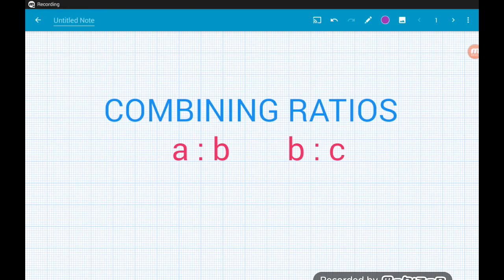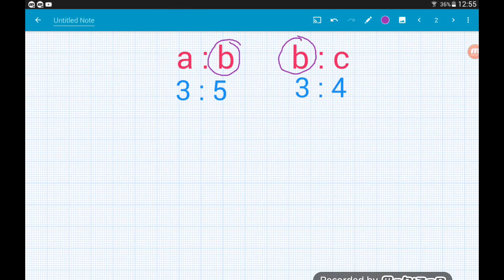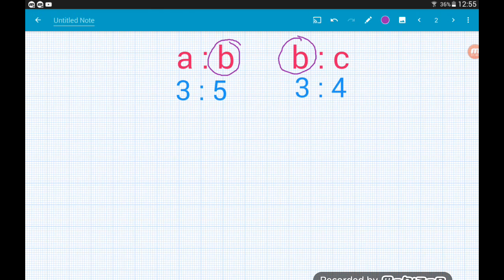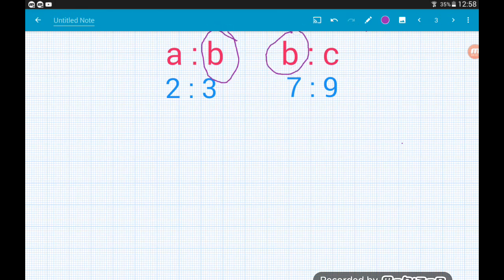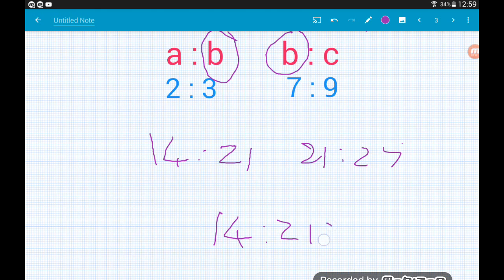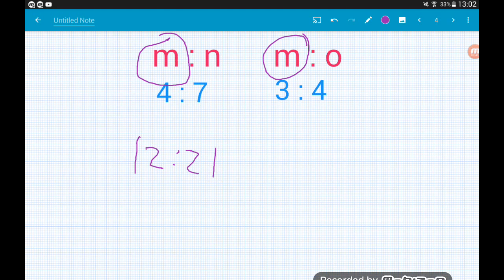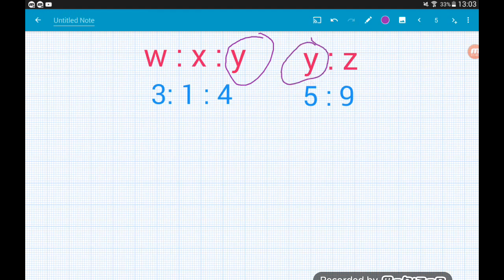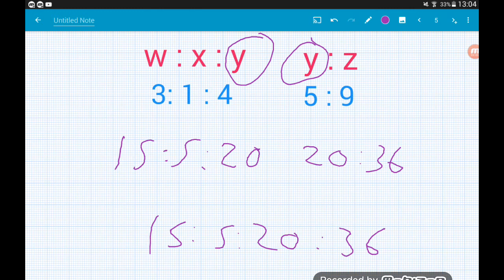How To Combine Two Ratios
Combining ratio is now a common type of question for higher and foundation GCSE maths!

Turning two ratios into a single ratio can help us with many different types of problems in GCSE maths.

The truck to combining ratios is the part that is common to both ratios. Multiply each ratio so the common part is the same, and then you can express as a single ratio!